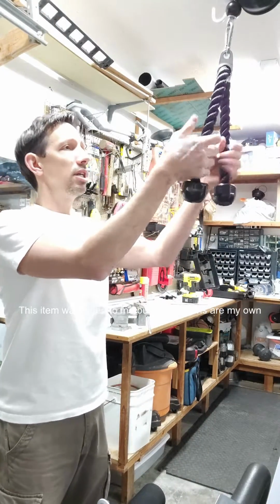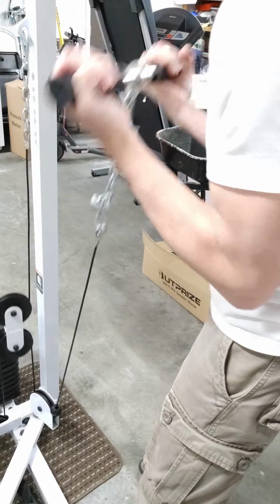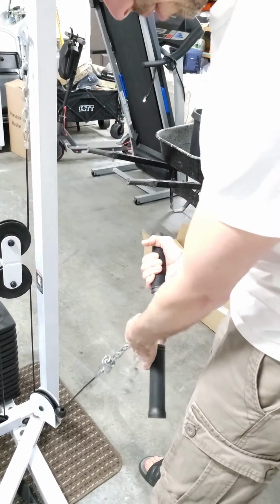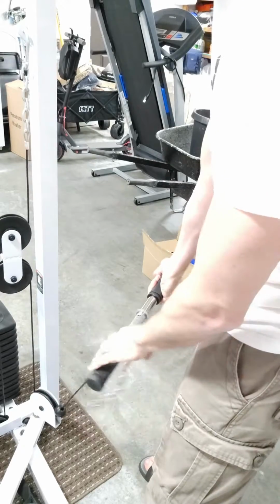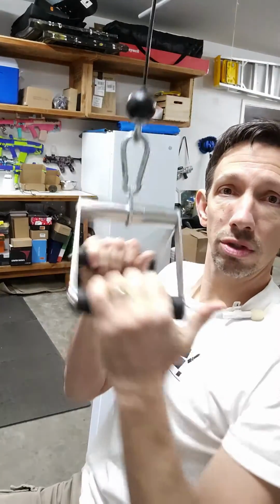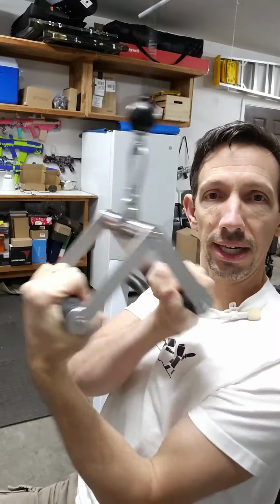Pulley Attachments for GYM equip REVIEW QPARVERS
QPARVERS Cable Machine Attachment Set-Multiple Combo Available
✅304 Stainless Steel V Shaped Bar & V Handle with Rotation - Constructed of high-quality Stainless Steel with Knurling rubber handle. 0.5 inch hole can fit easily for all cable system.
✅Nylon Braided Tricep Rope - Made of heavy-duty black nylon braided rope with solid rubber ends, it also features a hard chrome swivel that allows flexible movements for your triceps pull-downs workout.
✅ 304 Stainless Steel Straight Rotaing Bar - The straight bar features Stainless steel construction & swivel hanger & Knurling rubber handle to make it function well. Ideal for performing pull-downs,triceps press-downs, upright rows,straight bar curls, seated rows, plus more.
✅ Package Includes - 1 * V-Shaped Bar +1 * Straight Rotaing Bar + 1 * V Handle with Rotation + 1* Nylon Braided Tricep Rope ETPC Etpcepictimepasschannel EPTC EPIC TIME PASS CHANNEL